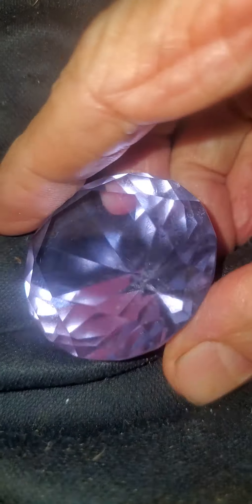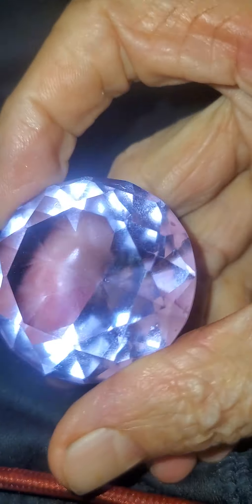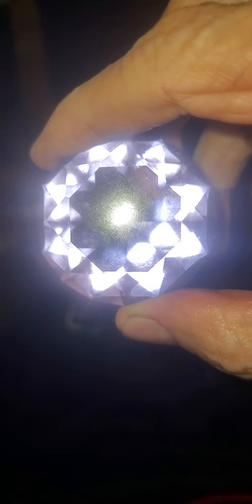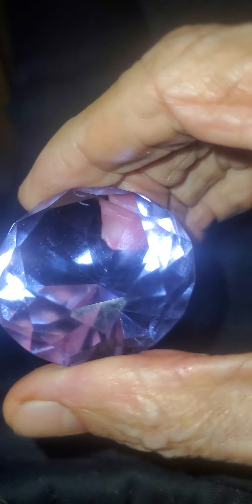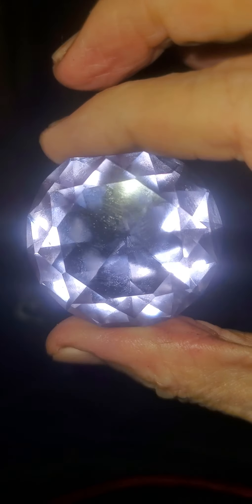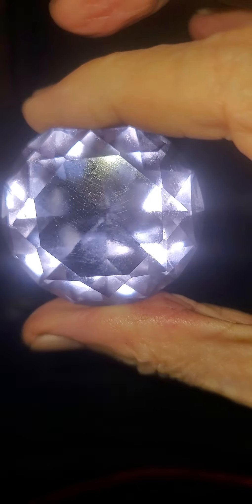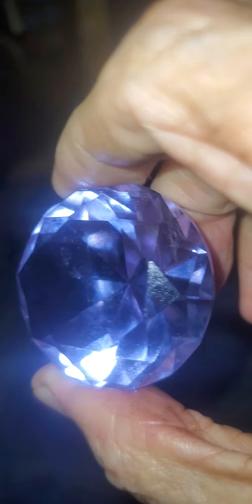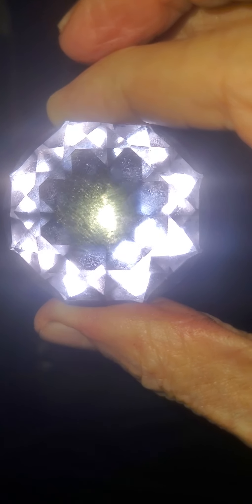sparkle around the periphery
10 on theMoh's scale of hardness. .. all alone with silicon carbidein the 10 category